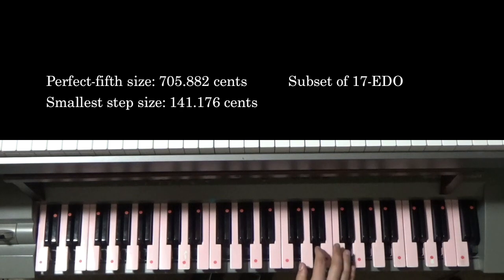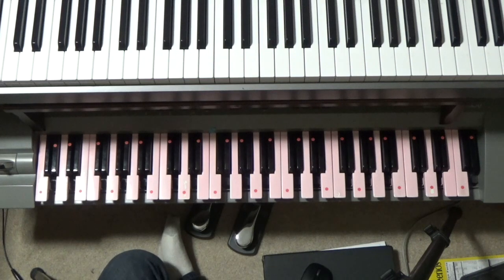5-ED(~3/2) as a tuning continuum (Chase Jordan's idea)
Through coincidence, two composers I met at the Charlotte New Music Festival have each come up with a different intriguing non-octave scale idea that I wanted to explore! I hope to write a hammered dulcimer study exploring 5-ED(~3/2) and 4-ED(~3/2), perhaps in multiple intonations.

5-ED(3/2) is quite close to 17-ED(2/1). 17-ED(2/1) is usually known as 17-EDO, or 17-tone equal temperament. Comparison is below with some other points on the tuning continuum.

I explore a continuum of potential scales with two kinds of triple octave as "ends" of the continuum. I suppose I could figure out the actual temperament I'm shooting for this way in ratios, but I'm too lazy.

The in-tune super major third I refer to at the end of the video is near the 9/7 just interval (~435.084 cents). The value (now that I've checked) is 432 cents (only 3 cents off)!

Here are the points on the spectrum I explored from sharpest fifth to flattest, written with fifth size first, then smallest step size, then technical equal division name (if any).

720.000c, 144.000c, 25-ED(8/1)
712.941c, 142.588c, 15-ED(~24/7*)
705.882c, 141.176c, 17-ED(2/1) subset
701.955c, 140.391c, 5-ED(3/2)
697.131c, 139.426c, 20-ED(~5/1**)
692.308c, 138.462c, 26-ED(8/1)

*Octave-reduced, this is 938.82, which is close to 12/7, ~933.13
**Octave-reduced, this is 388.52c, which is close to 5/4, ~386.32